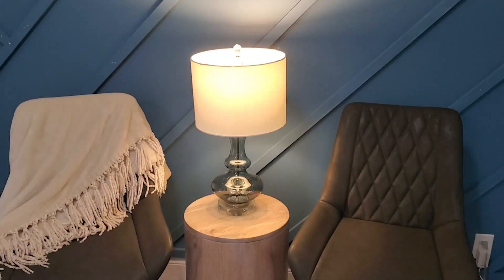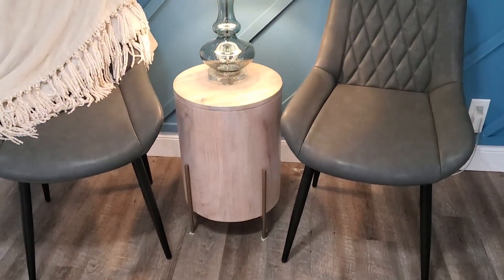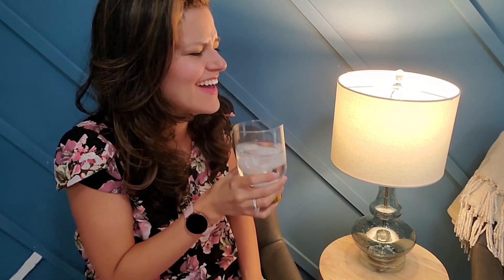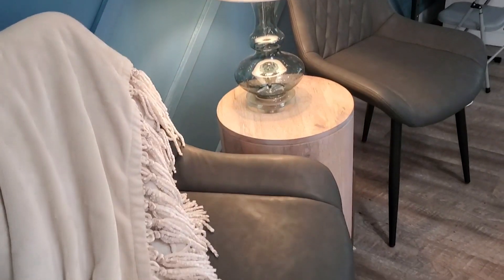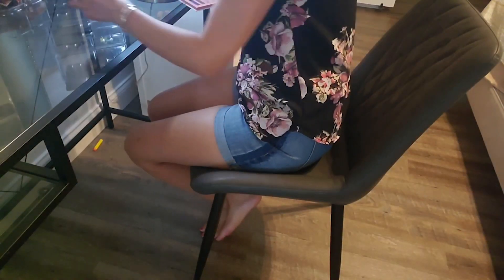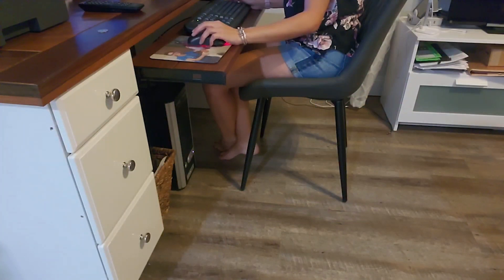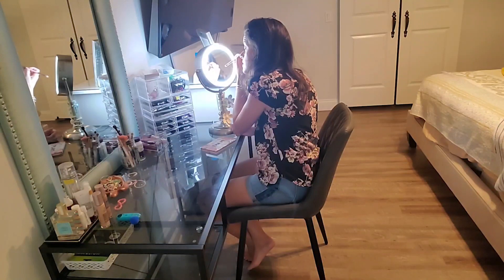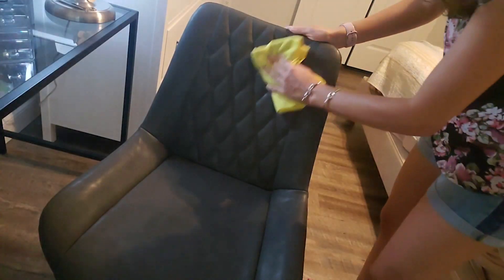TUKAILAi Dining Chairs Set | Our Point Of View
Check Our New Website For Amazing Deals!
(Commissionable Links)

(Commissionable Links)

【High Quality Faux Leather with Rich PU texture, Easy to maintain and easy to clean】-- Upholstered leather Dining Chairs. The Rich Texture of the faux leather enhance your space with a certain sense of beauty and richness. Stains and water stains are super easy to clean. High quality faux leather covered make it waterproof and wear resistant.
【Three-dimensional shape, fashion diamond lattice design】-- The ergonomic dining chairs with backrest, small streamline armrest and curvature shape make sitting feel more comfortable. Give your body strong support.
【Durable Kitchen Chairs with Crossed Metal legs, Powder Coating Process】-- The chair with crossed metal legs is stable structure. No need to worry about security issues. Maximum load 400lbs. With small anti-scratch rubber feet to protect your floor from scratch and adjust the angle.
【High-quality and comfortable Upholstered Seat】-- The seat of the dining chairs set of 4 is filled with high-density rebound sponge, soft and comfortable, not tired after sitting for a long time and effectively relieve the pressure on the buttocks.
【Modern Diamond lattice design】-- Diamond crimping, exquisite and delicate, more fashionable. Mid-Century Modern Style Urban Design.